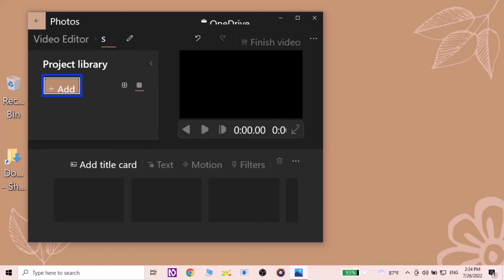VIDEO EDITOR FOR WINDOWS10|ENGLISH TUTORIAL FOR THE BLIND PART2 (exact splicing of video files)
easy to follow english tutorials
guarantees quick learn of using windows10 video editor especially for beginners.
available on apple podcast connect, spotify, google podcast, amazon music for mp3 downloadable files